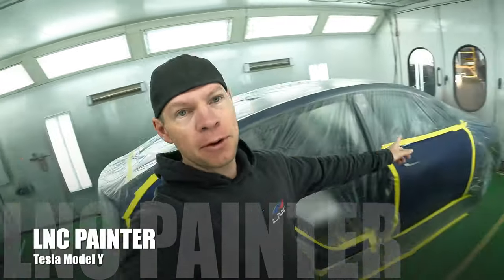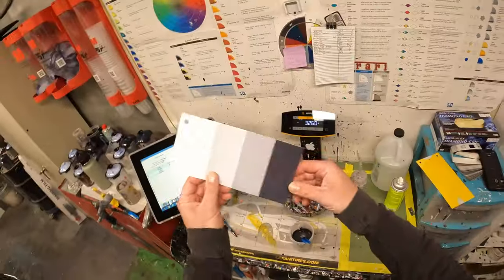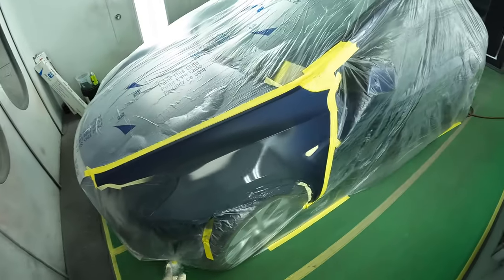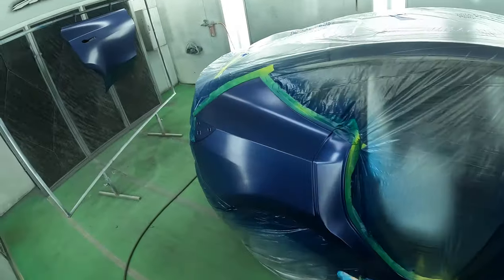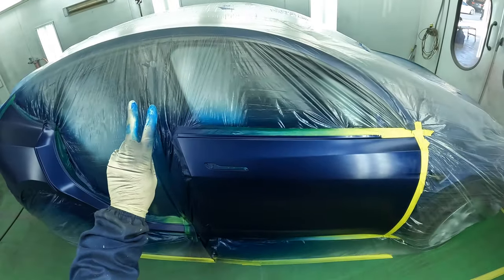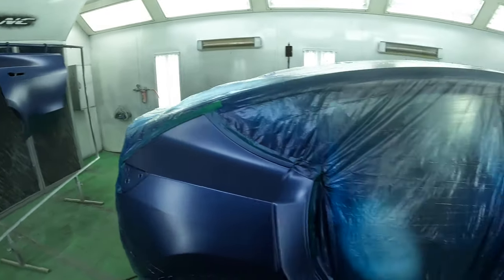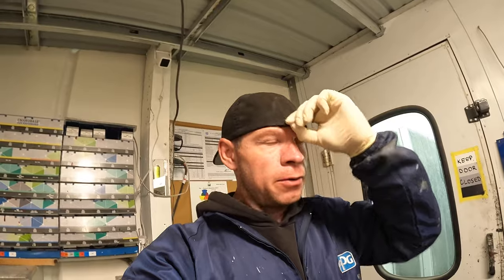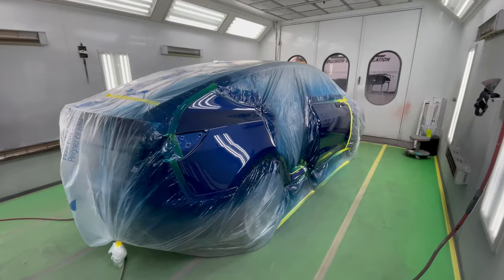Tips on spraying Blue Metallic paint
Step inside the paint booth with me as I will go over the entire process that makes for a perfect paint job that looks better than Factory and tips on how to paint Transparent blue metallic colors!

Visit paid Links below to check out the Sagola Spray guns!
Sagola 4600 Digital
Sagola 4600

LNC COLLISON
27622 CAMINO CAPISTRANO